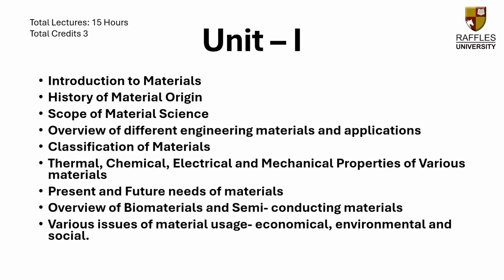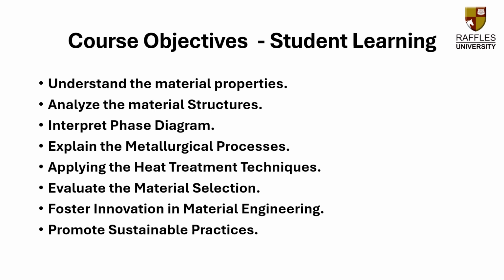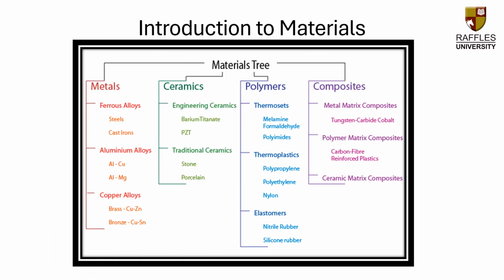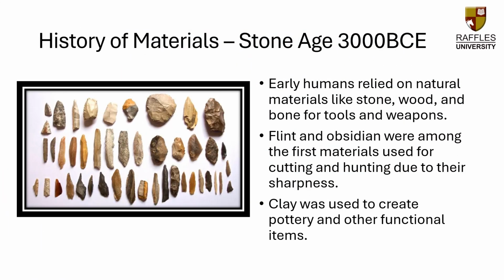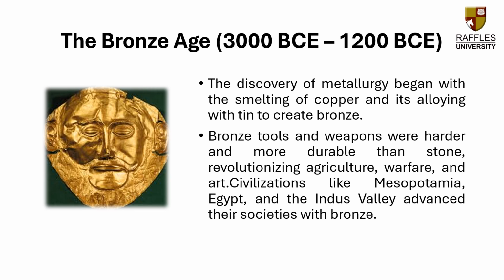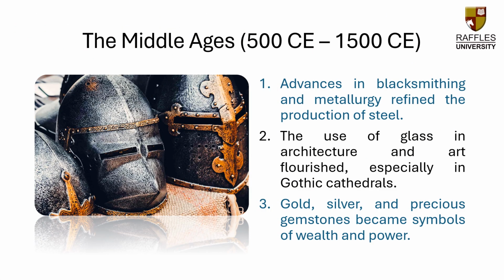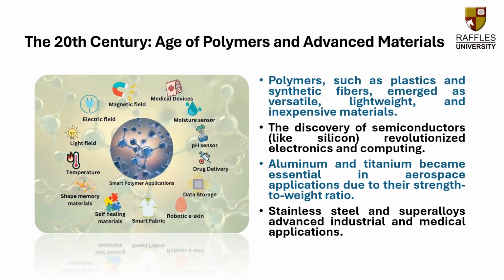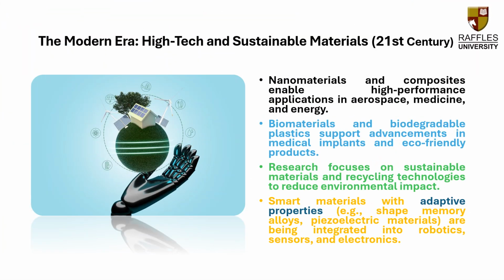Materials and Metallurgy - Introduction Unit I